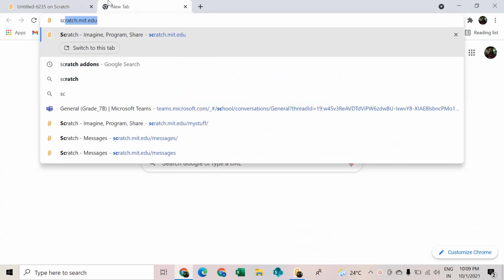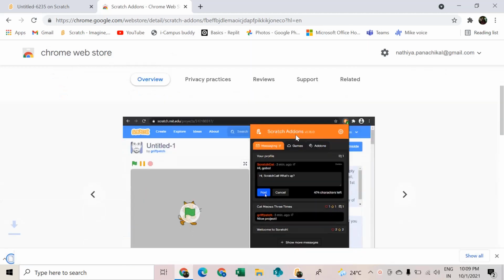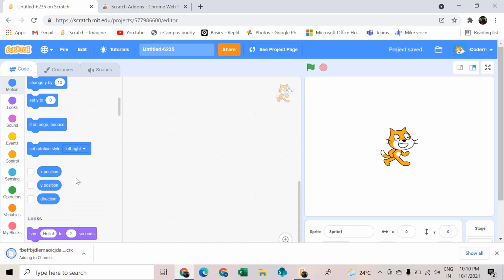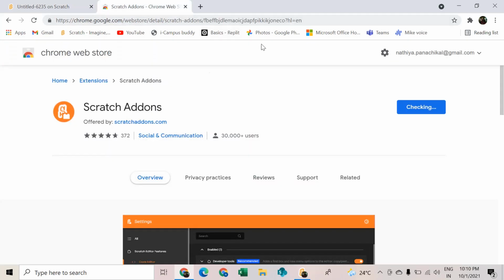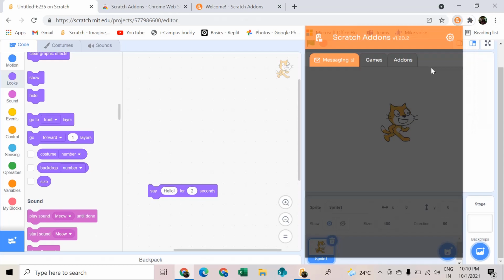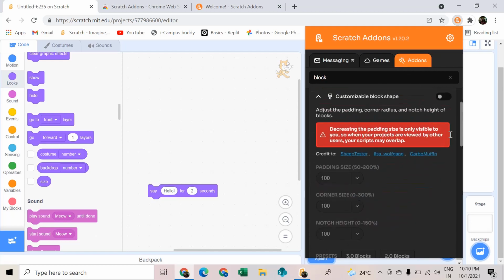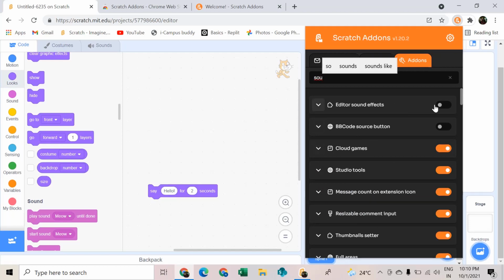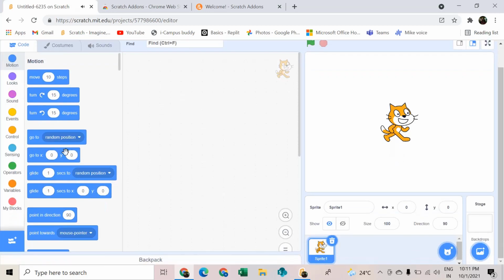How to customize the blocks in scratch and make your own \SCRATCH LIKE NEVER BEFORE\ Tutorial 36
hey there,
                   wanted to ever customize  blocks in scratch 3 .0 well then you have come to the right video with just below 3 steps you can customize the  blocks in scratch

 ~ Langston Reese ~
Without  Langston Reese, I wouldn't have been able to find Scratch Addons

I strive to make these videos as simple and as easy to understand so you can make scratch games and watch these scratch tutorials in the easiest simple way possible... If you have any suggestions for how to make the content better leave it down in the comments below! I am always striving to better the quality of my content, whether adding examples or teaching you the basics of a particular subject from scratch! I hope to one day expand into other game-making software... Such as unity or game maker because I doubt most people want to be on scratch forever! I hope to guide you to your game making dreams